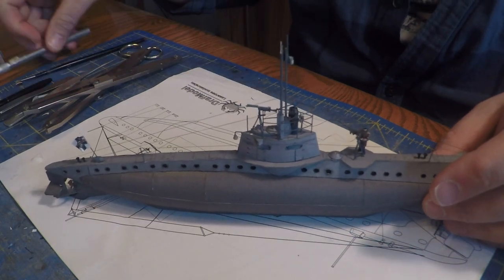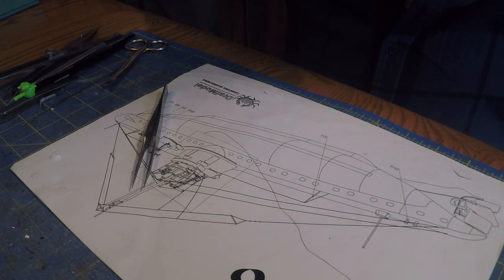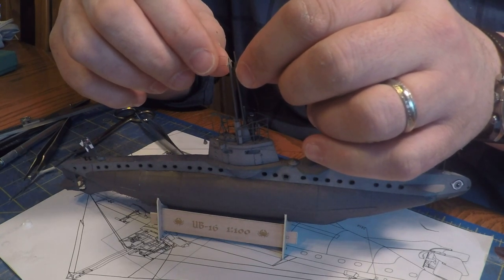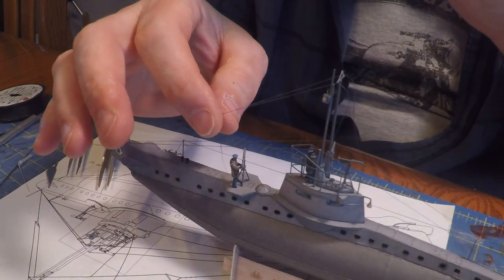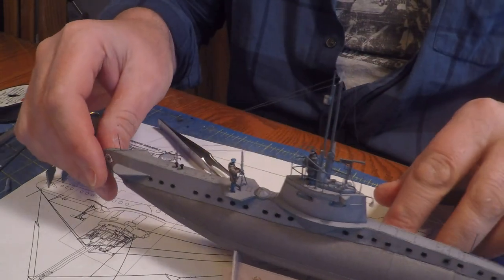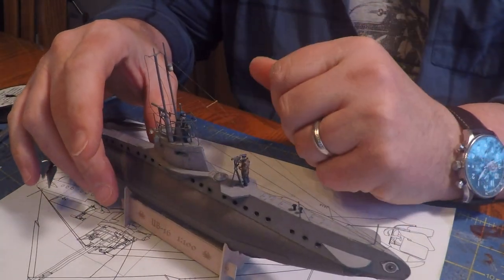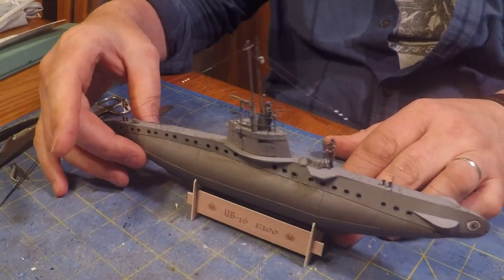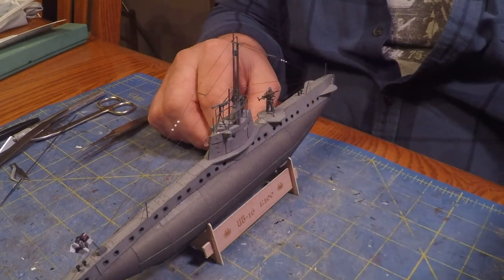UB-16 Part IX: Final Rigging!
Here we go over some last bits of rigging.  Not much left now!